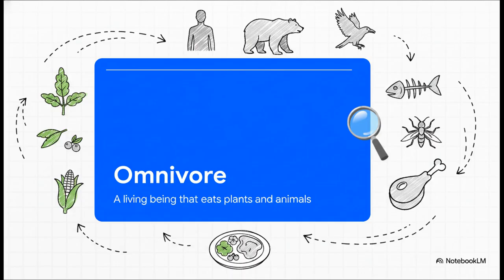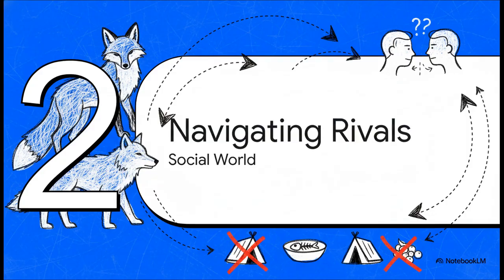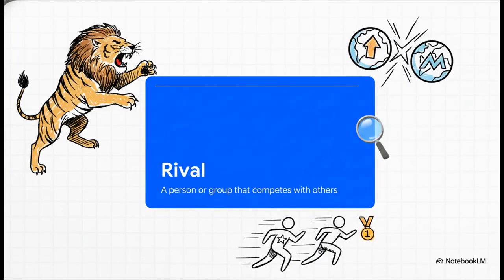Vocabulary unit 1 2009